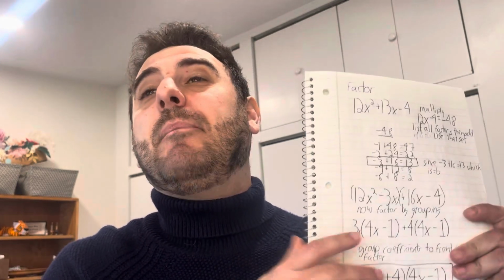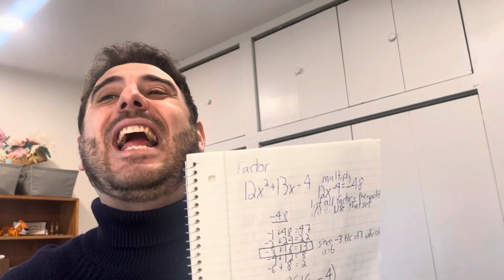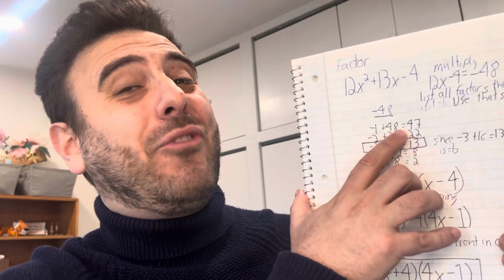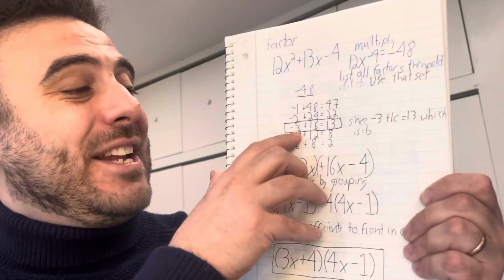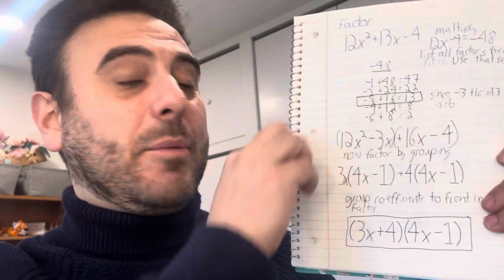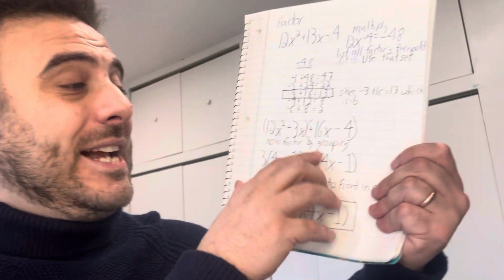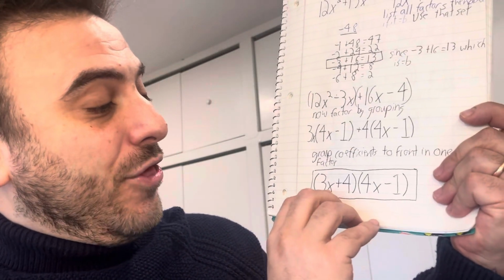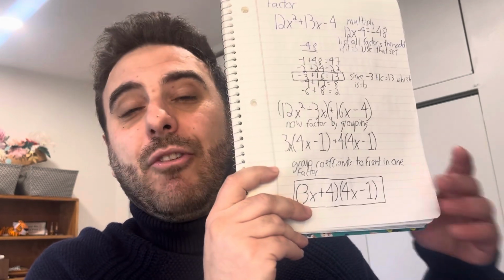Question 4 take 2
Factor 12x^2 + 13x - 4. Multiply 12*-4 = -48. Find the factors of 48 that add to 13. -3*16=48, and
-3+16=13 so we replace 13x with that. Our new equation is 12x^2 - 3x + 16x - 4. Factor by grouping to get 3x(4x - 1) + 4(4x - 1). Now pull out (4x - 1) and we get (3x +4)(4x  - 1)